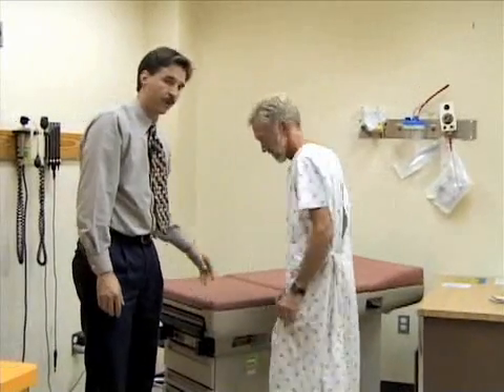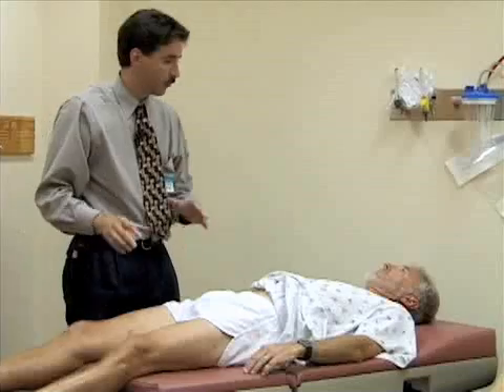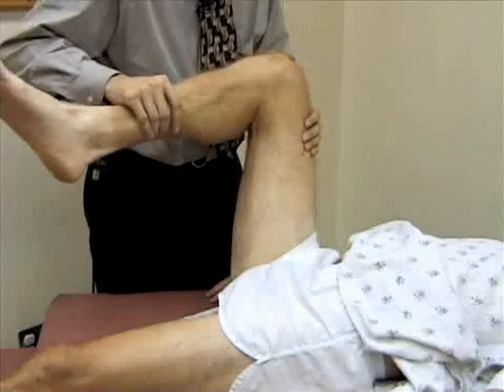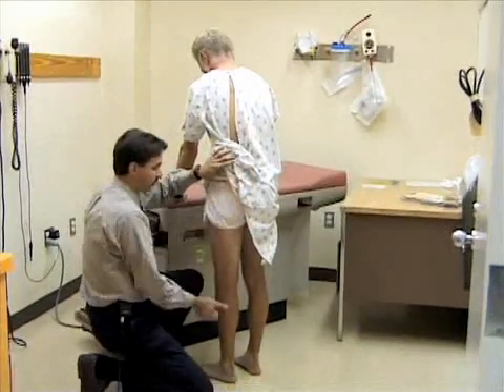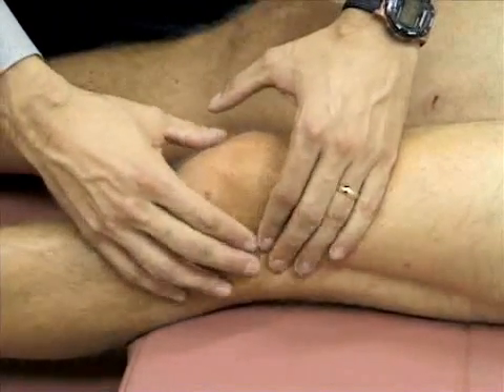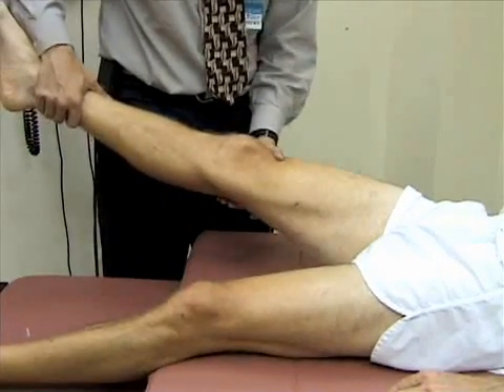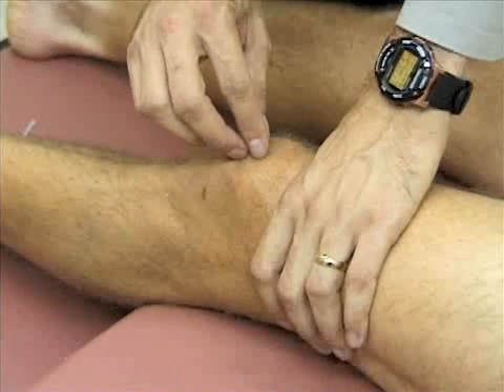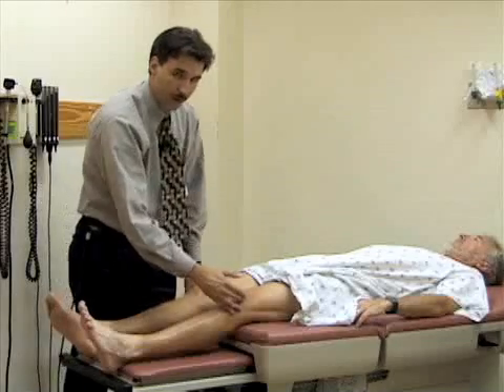04.Hip Pelvis -Palpation.avi